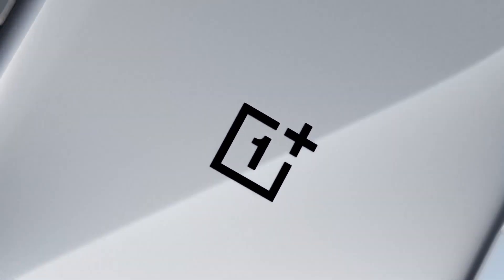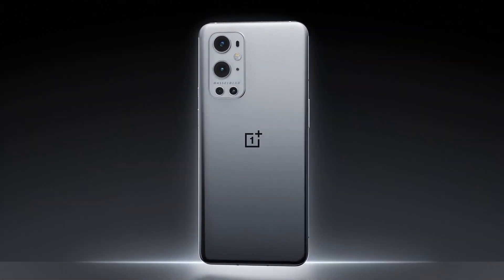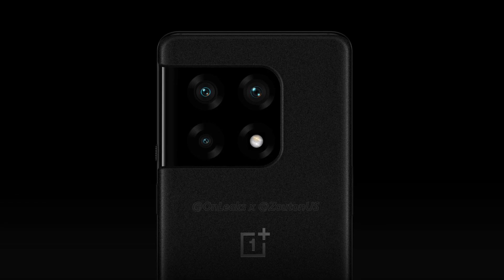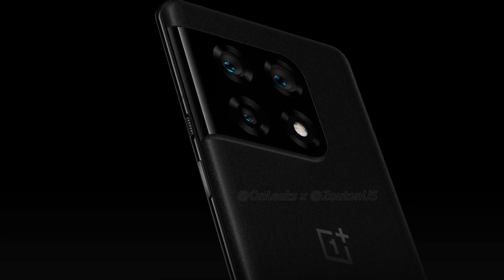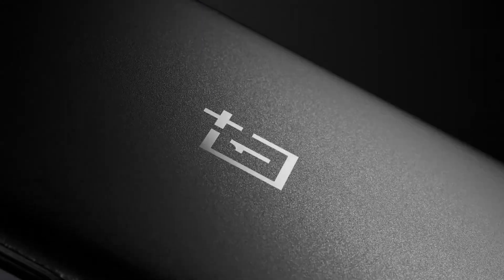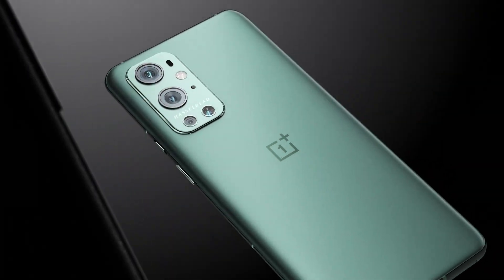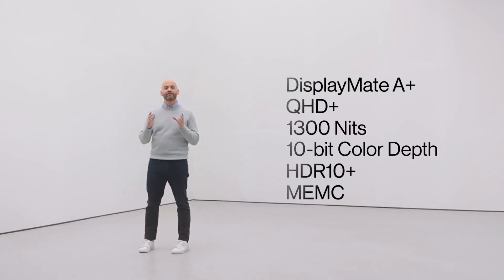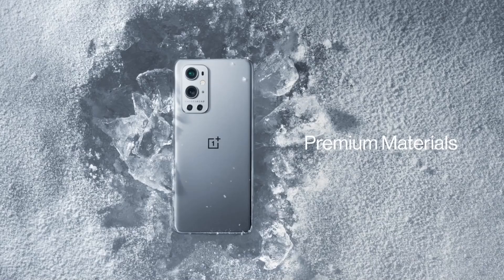OnePlus 10 Pro Full Specifications Leaked ,Every thing you Need to Know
OnePlus is expected to release, its next flagship phone, the OnePlus 10 Pro, early next year. We have already seen some renders and dummies of the phone, which provided us a good idea about what to expect design-wise. Now today, a new leak from popular tipster Digital Chat Station, has revealed key informations about specifications of OnePlus 10 Pro.
According to tipster Digital Chat Station, the OnePlus 10 Pro will feature a 6.7-inch LTPO AMOLED display, with WQHD+ resolution and 120 Hz refresh rate. The display should be a Samsung E5 panel, and will be curved at the edges, with a hole punch at its top left corner, housing a 32 Megapixel selfie camera.
Under the hood, OnePlus 10 Pro would be powered by the Snapdragon 8 Gen 1 chipset, ensuring flagship level performance. The main camera is said to be a 48 Megapixel sensor, and will be joined by a 50 Megapixel ultra-wide-angle camera, and an 8 Megapixel zoom lens. Wired charging is tipped to be supported upto 80 Watt, while the wireless charging max out at 50 Watt.
 The OnePlus 10 Pro will run on an Android 12-based Color OS 12, which is the same OS used in OPPO smartphones.